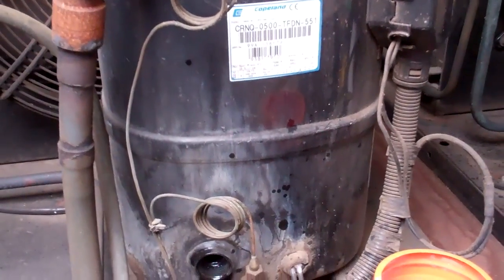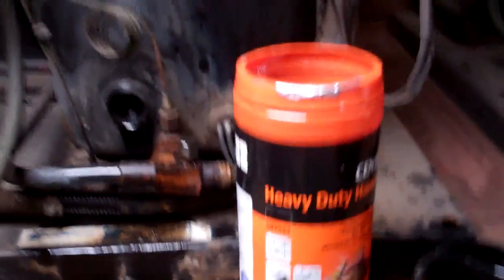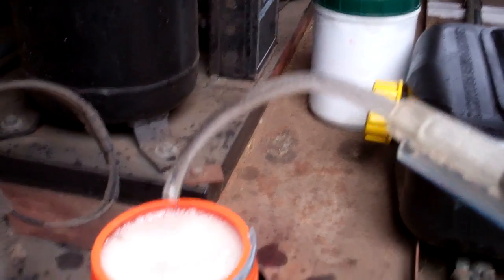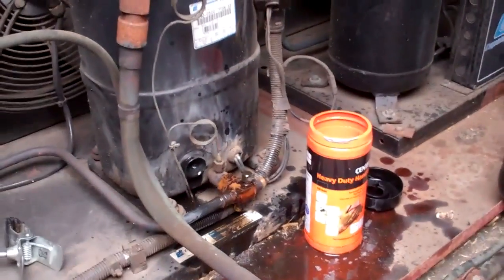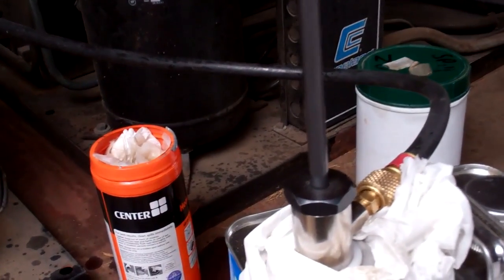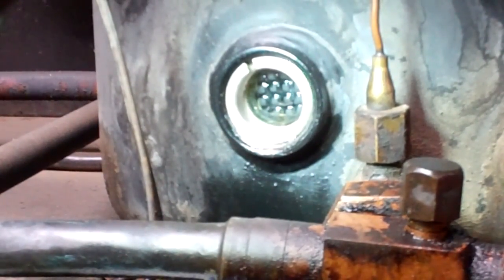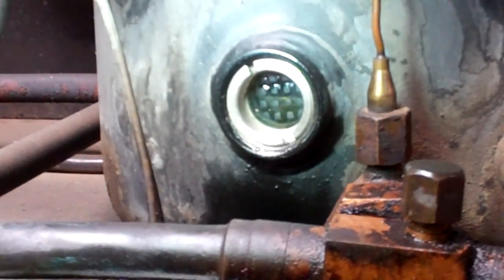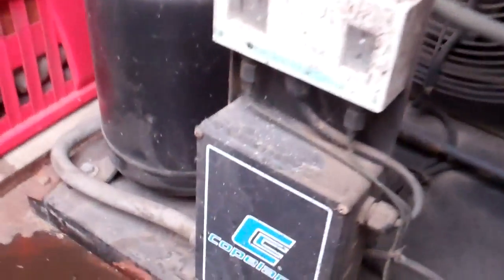Copeland Hermetic Compressor Oil Change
The oil level was low due to a leak in the evaporator so i decided to change the oil from mineral to polyol ester oil made by Emkarate SW32MAF which is a specific oil for Copeland compressors.

The oil change from mineral to synthetic helps get the system ready for a change to HFC refrigerants once R22 becomes unavailable.